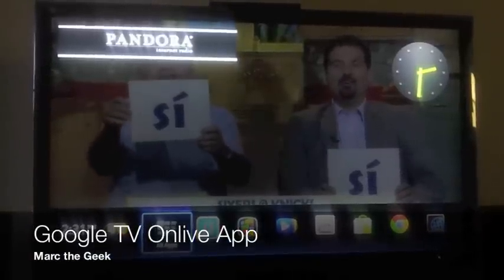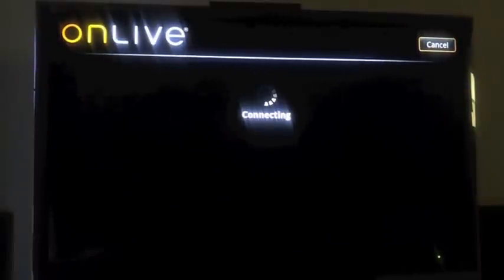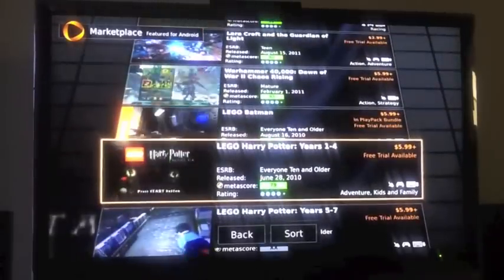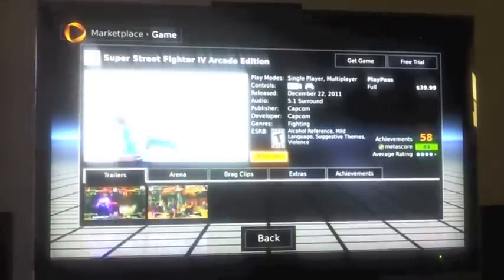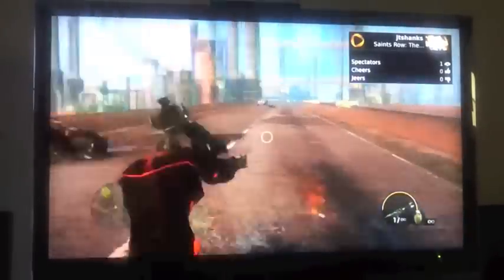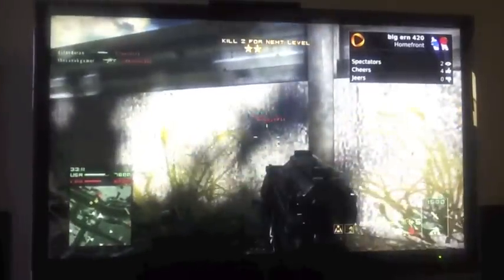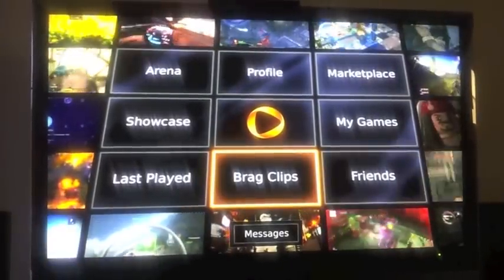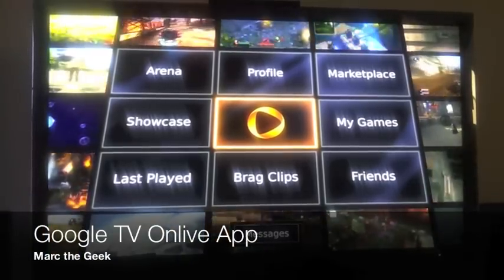Google TV Onlive App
This is the Onlive App for Google Tv announced today at CES 2012. This is running on the $99 Logitech Revue, with the latest Honeycomb update.